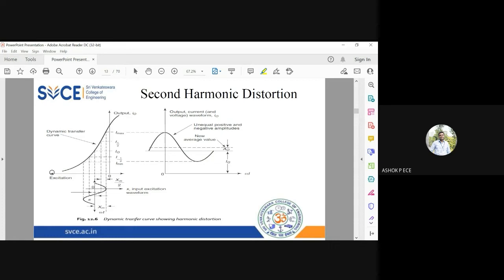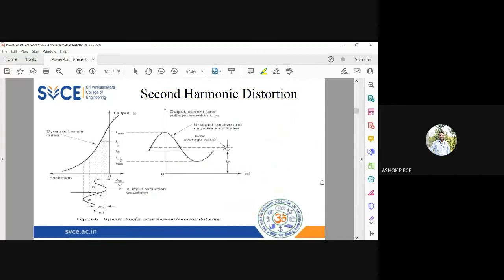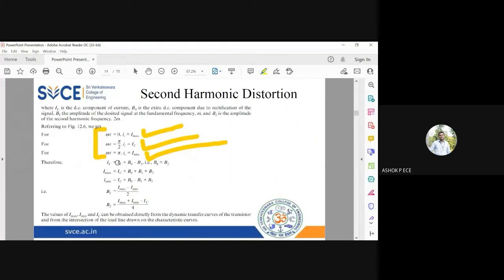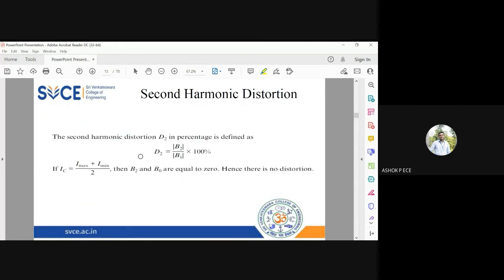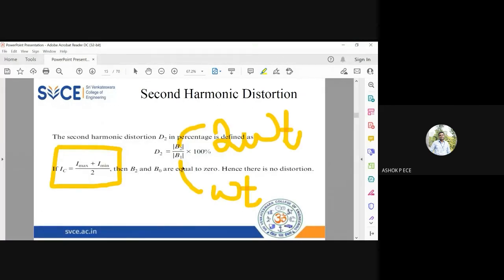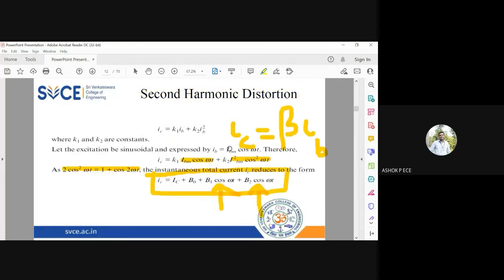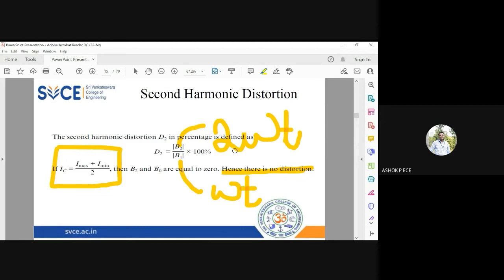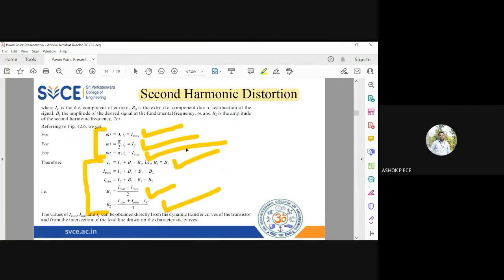ElexCkts | Lecture-131 | Second Order Harmonic Distortion Part-2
This video clearly explains the second-order harmonic distortion in class B power amplifiers.